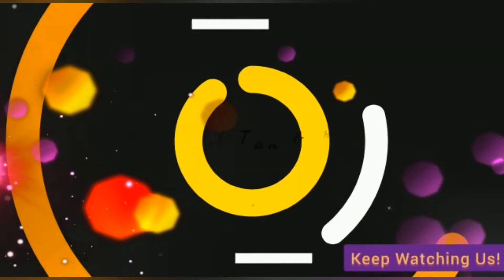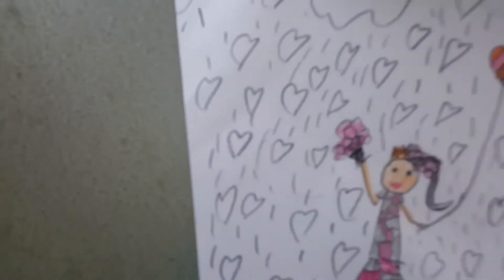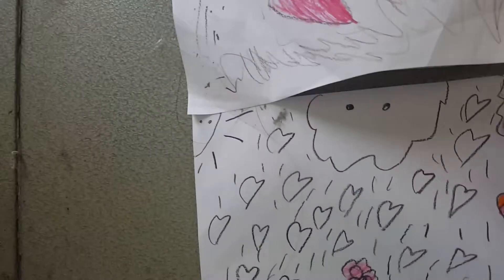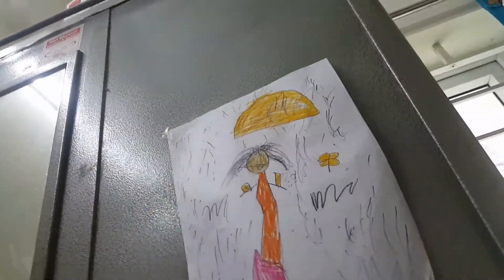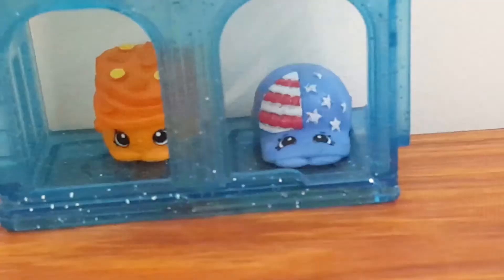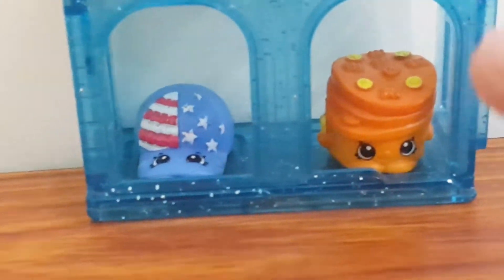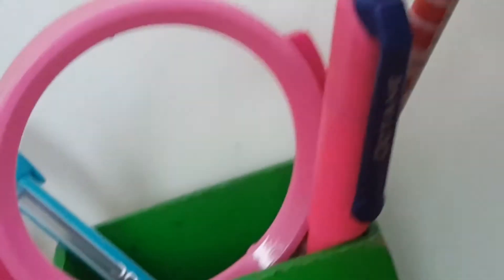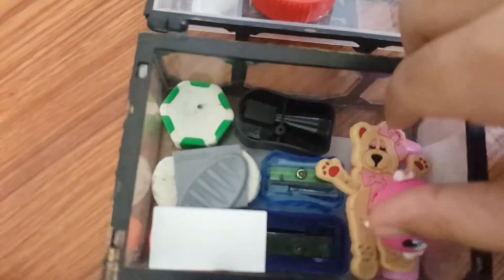Harshini's Vlog | Part - 2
Hi, friends welcome to another episode of Harshini's Vlog!

This is in continuation of Harshini's Vlog - Part 1.